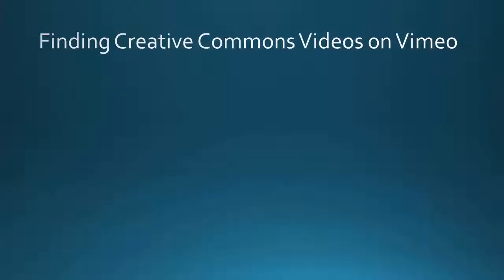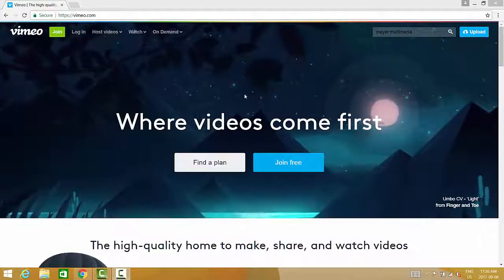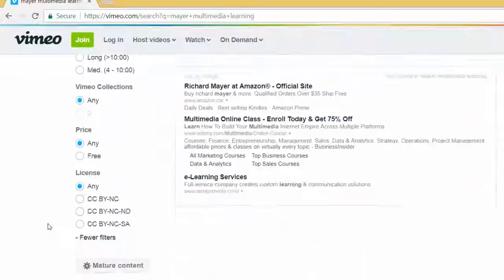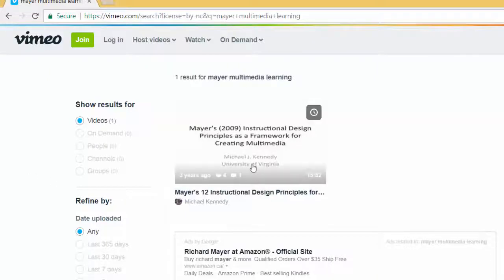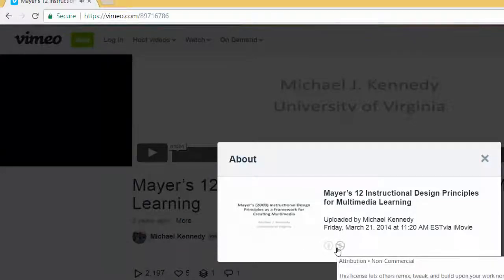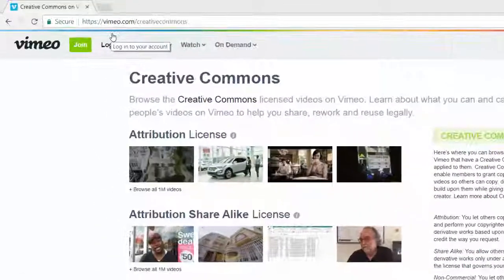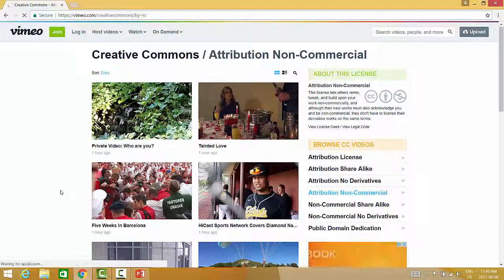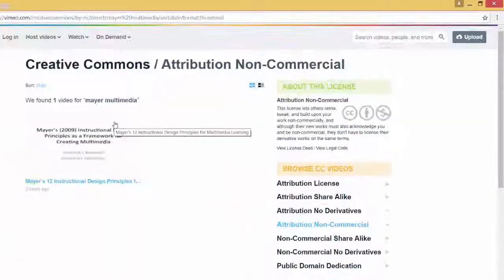Finding Creative Commons Videos on Vimeo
This video demonstrates two options for finding Creative Commons-licenced videos on vimeo.com.